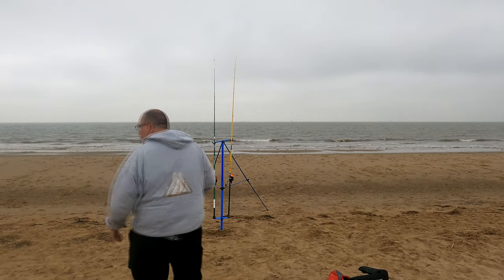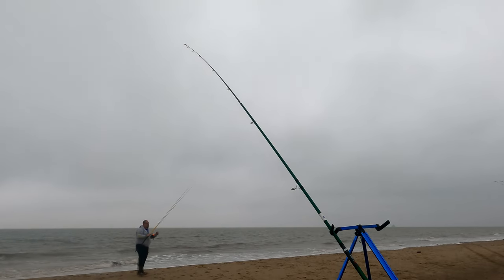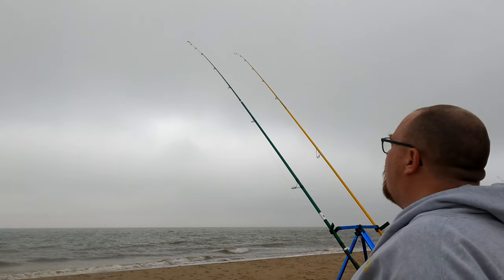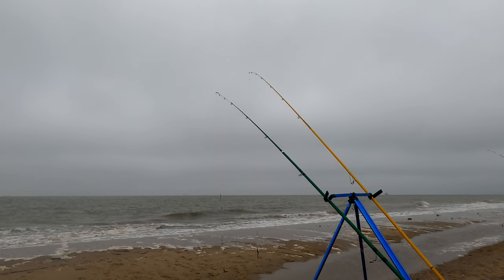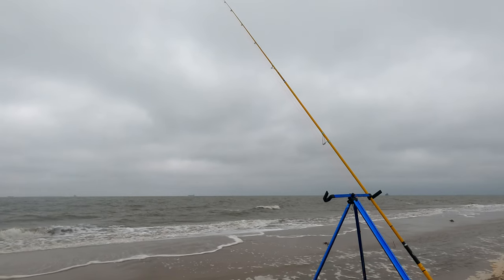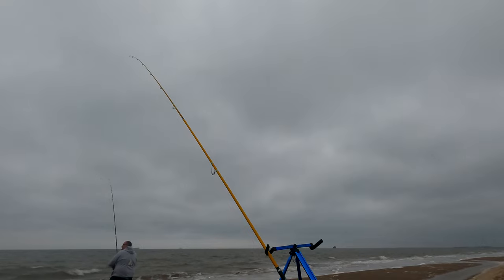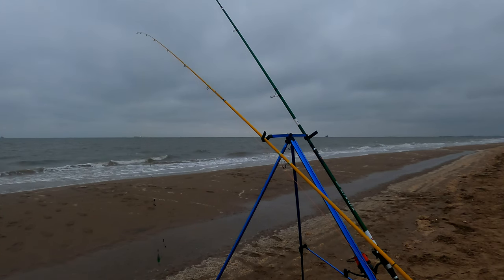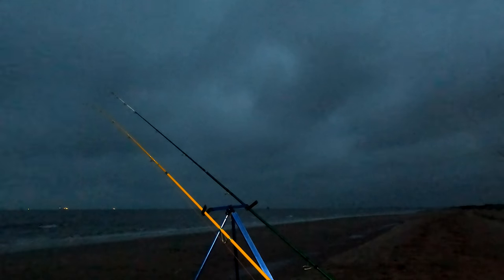Sea Fishing UK Beach East Coast | Cleethorpes | The Bench | Bonkers Bank | Beach Casting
This Week we head back to Cleethorpes, back to The Bench

On this channel we follow my journey into learning how to sea fish in the UK, sea fishing is something ive always wanted to learn how to do and with all the time on my hand and living local to one of the (usually) hottest cod spots in the country I decided I would try to learn how it goes!